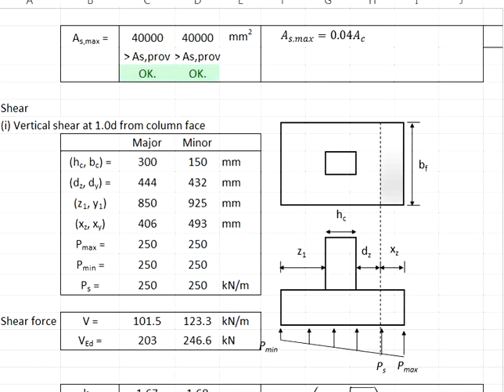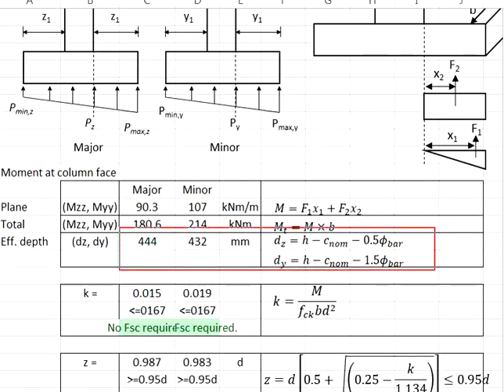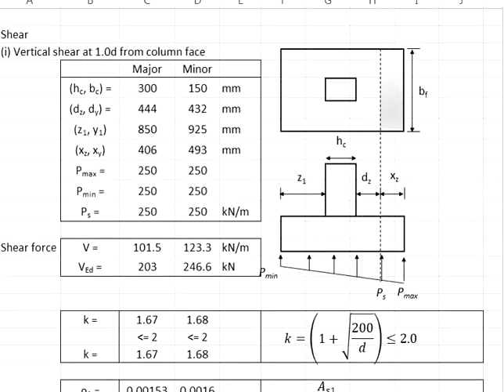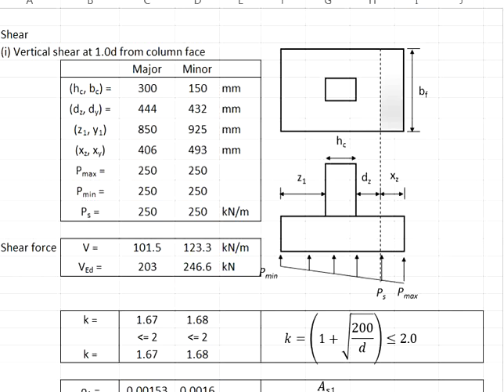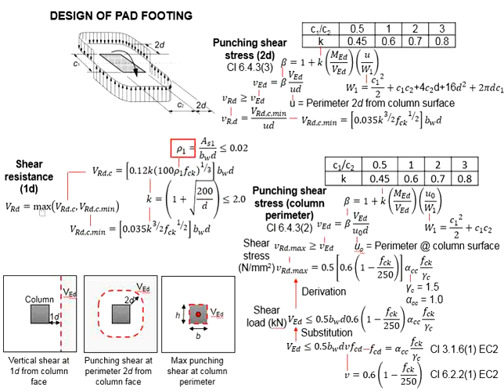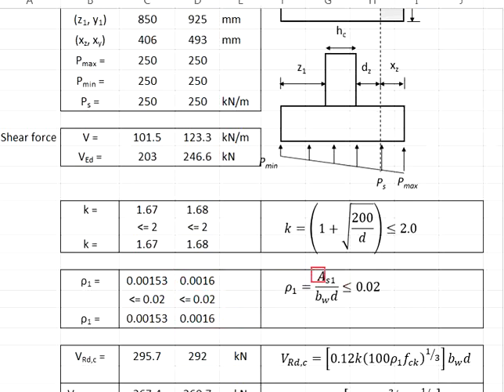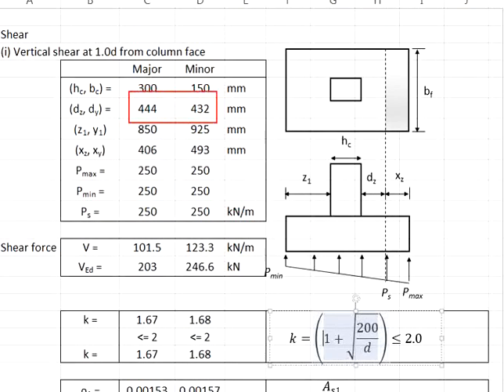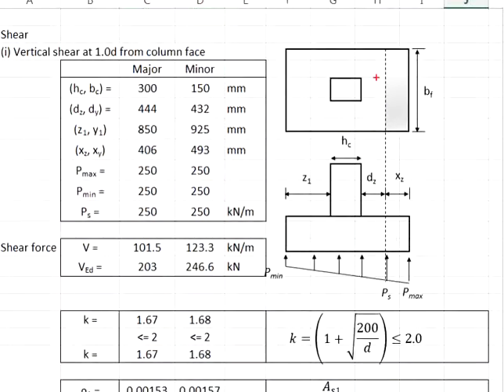3.29 Design of pad footing under axial load part 3